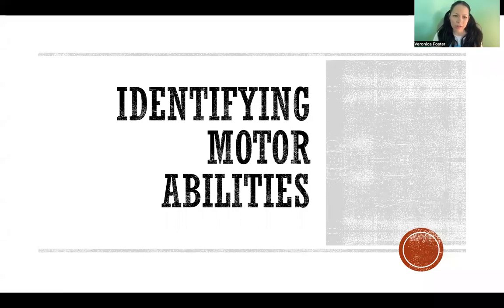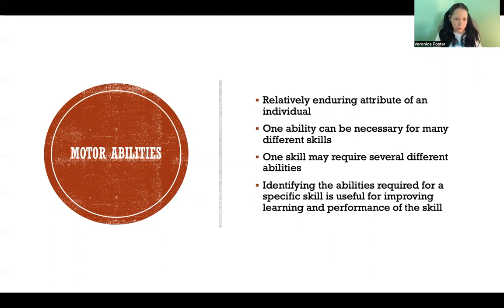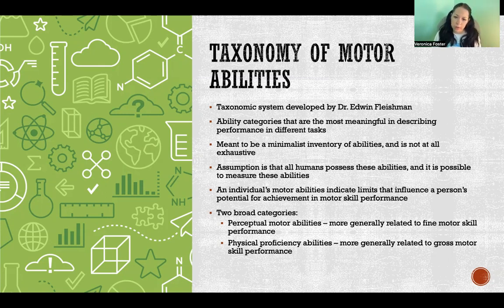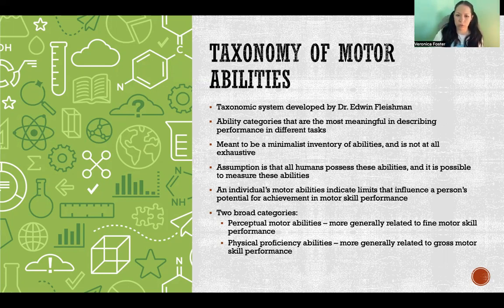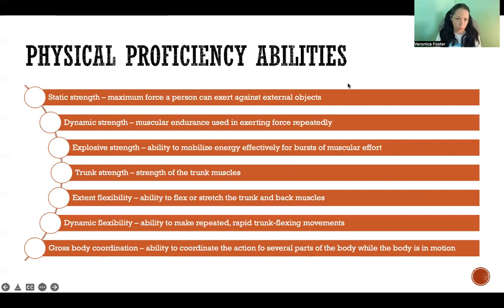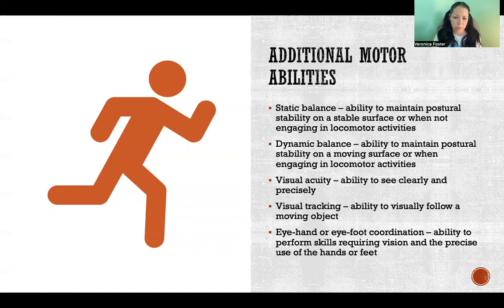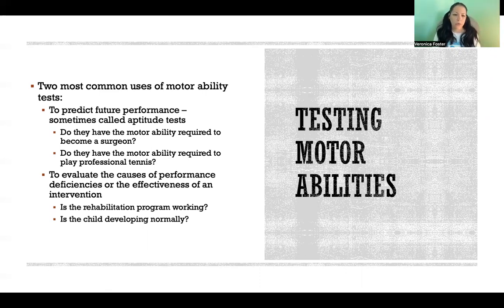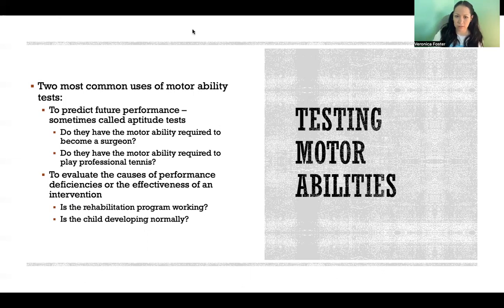Identifying Motor Abilities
Identifying Motor Abilities: Motor Control and Learning, Skills, Tasks, Performance, Taxonomy of motor abilities, Dr. Edwin Fleishman, Perceptual motor abilities, Physical proficiency abilities, Multi-limb coordination, Control precision, Response orientation, Reaction time, Speed of arm movement, Rate control, Manual dexterity, Static strength, Dynamic strength, Explosive strength, Trunk strength, Extent flexibility, Dynamic flexibility, Gross body coordination, Static balance, Dynamic balance, Visual acuity, Visual tracking, Eye-hand coordination, Eye-foot coordination, Testing, Predict future performance, Aptitude tests, Evaluate cause of performance deficiencies, Rehabilitation, Development